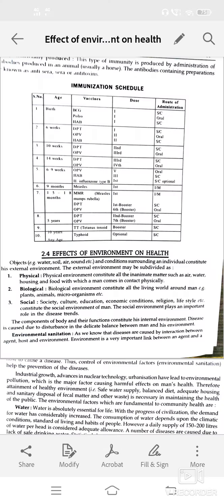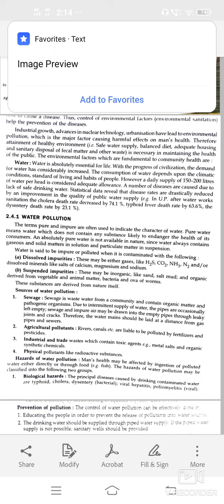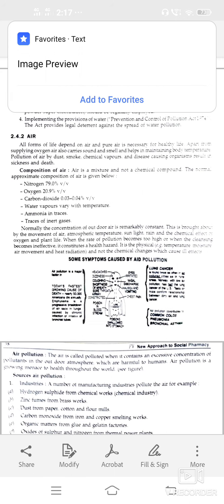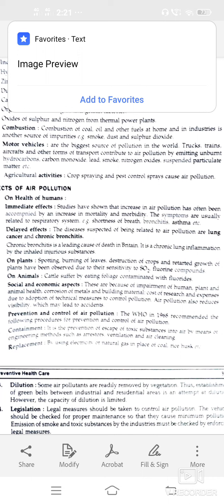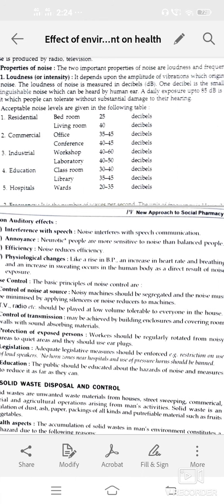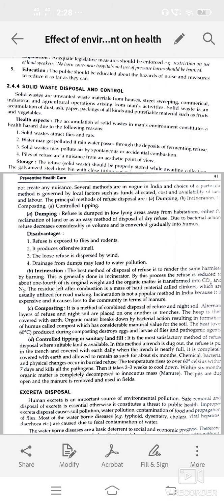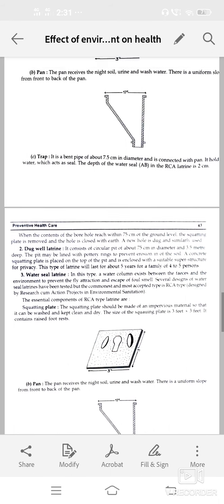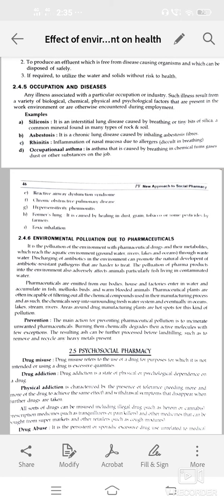Effect of Environment on Health